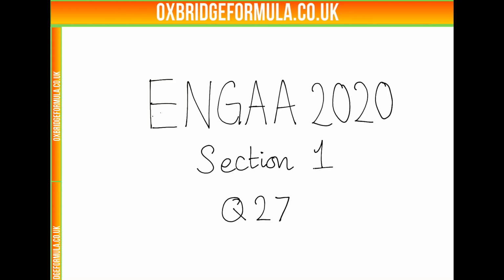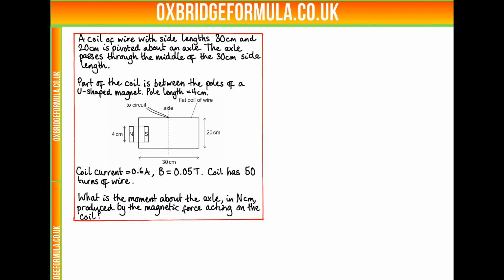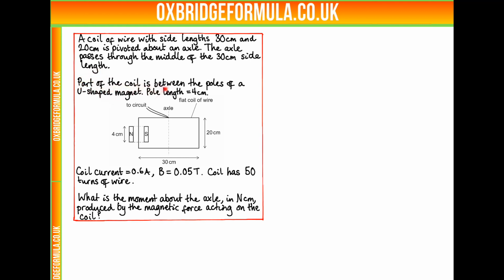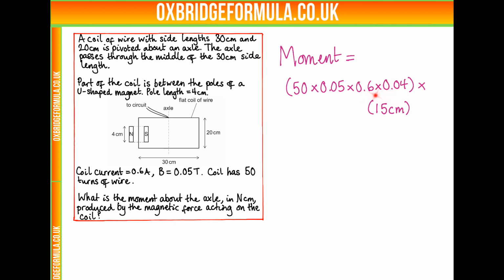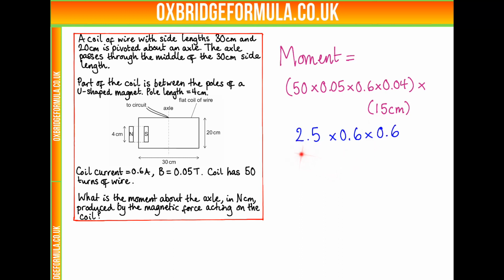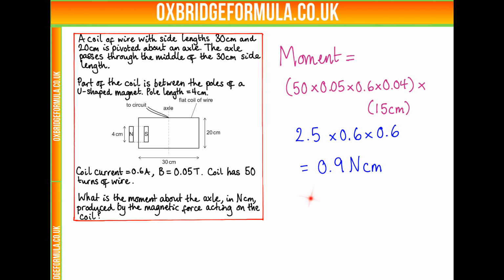ENGAA 2020 Section 1 - Q27.mov - Worked Solution